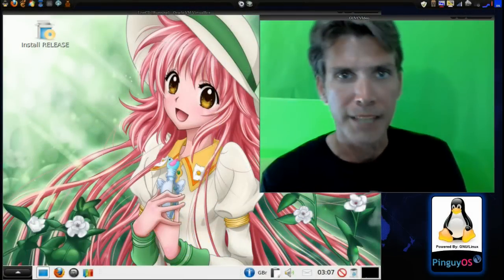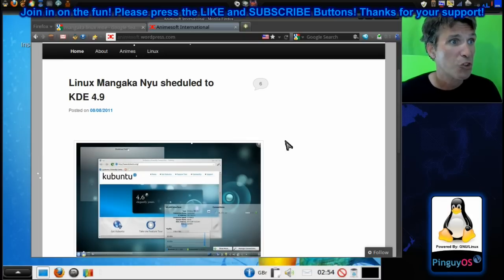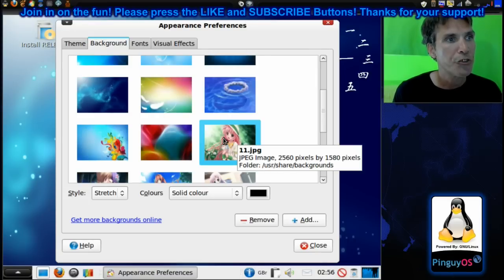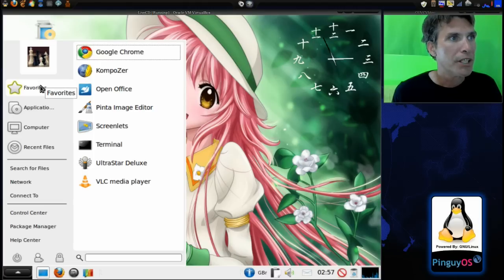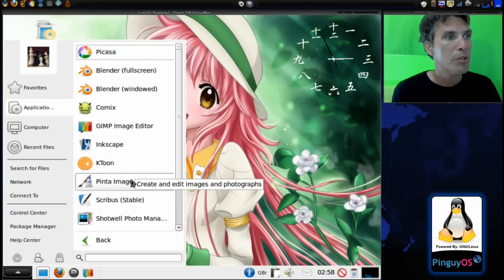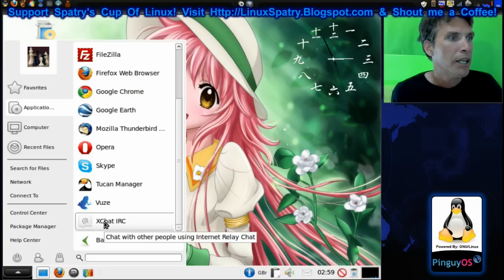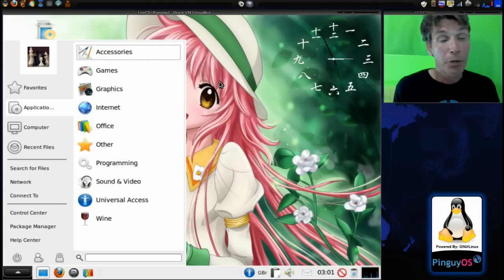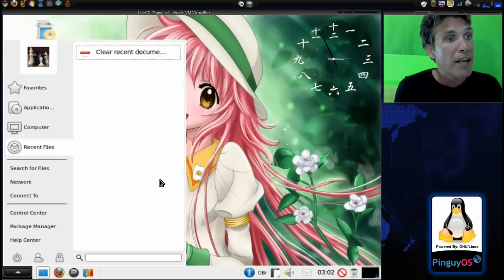Review Mangaka Moe v4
Requested: Mangaka Moe V4 is an Ubuntu 10.04 based Linux distribution for Anime fans. It is very large in file size and comes with a number of programs installed. I feel that more should have been included since I have seen other distributions offer more in a smaller ISO download.